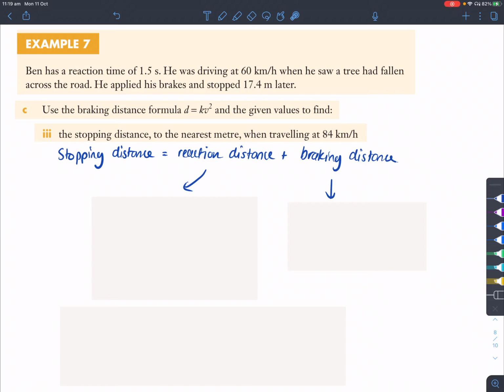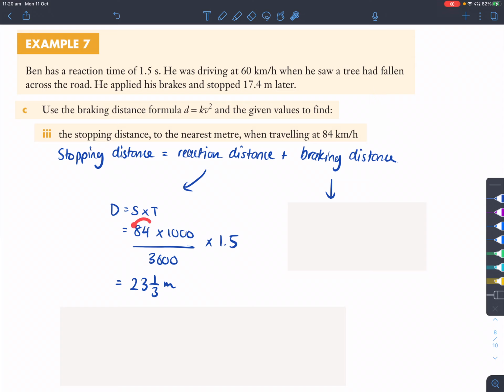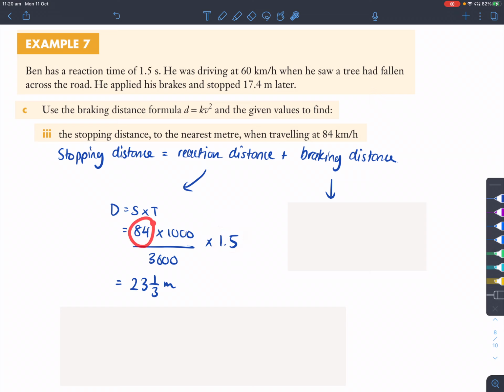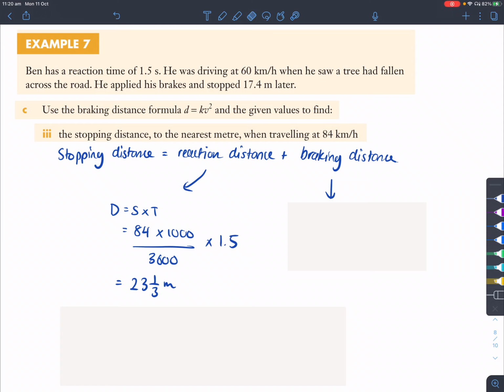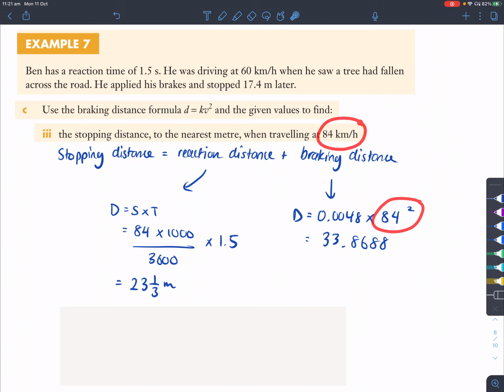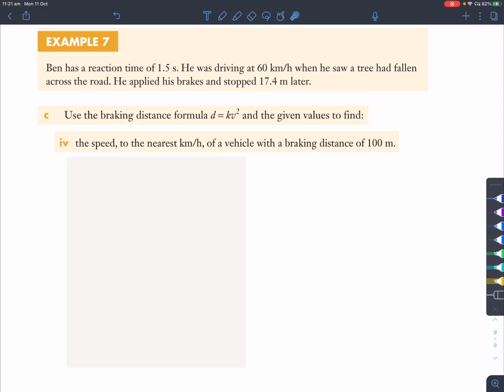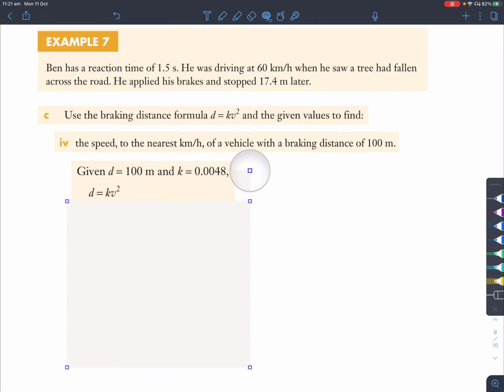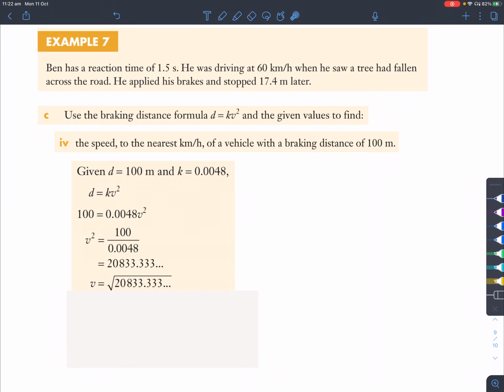Stopping distance - NCM 11 Ex 12.04 Part 2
Example 7. There were errors in this textbook so please follow my working out !